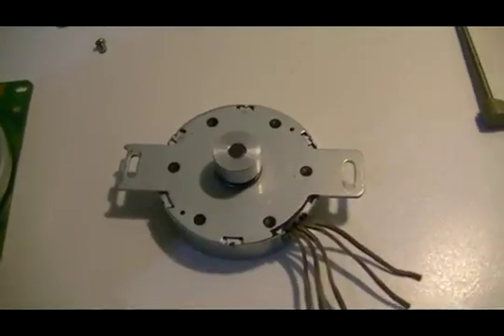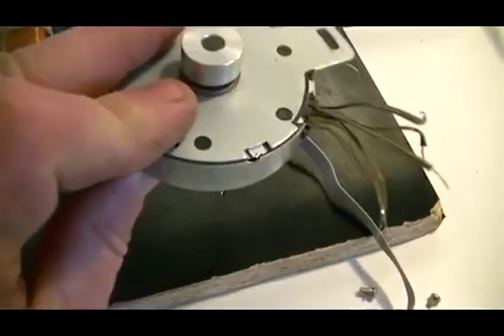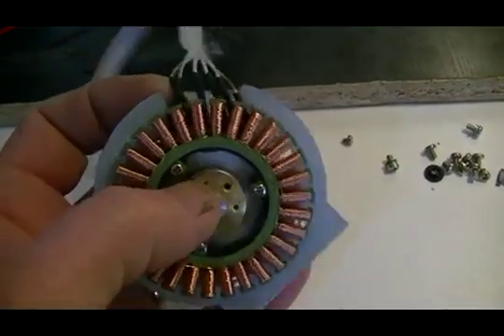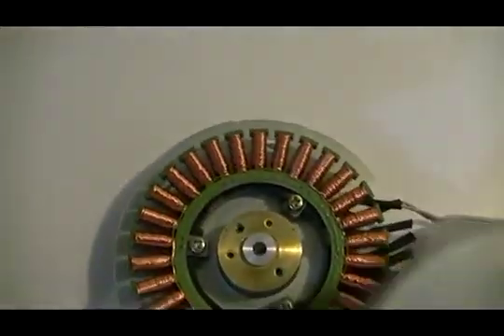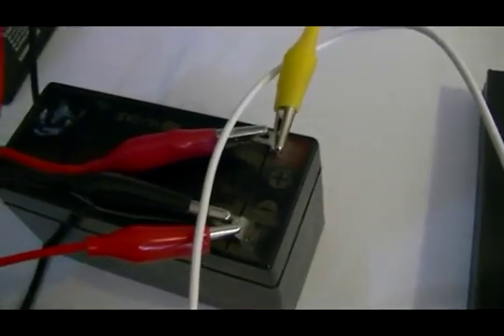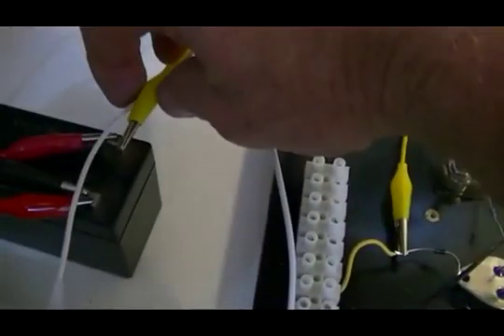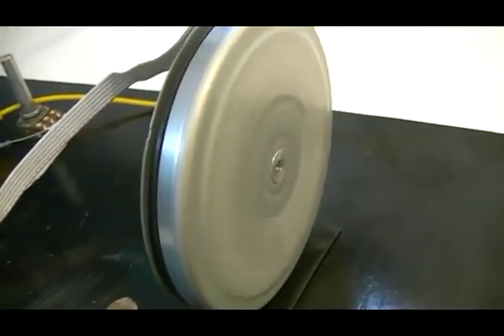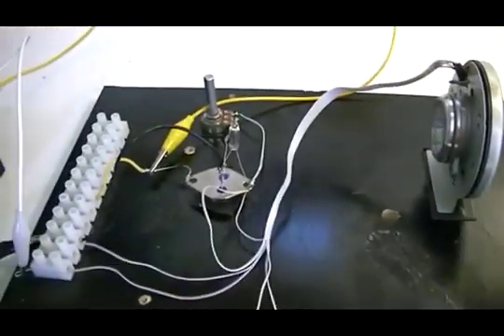Step up to CD rom drive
Motors found in an old cd rom. An interesting stepper motor was found in this cd rom-one like i have never seen befor.